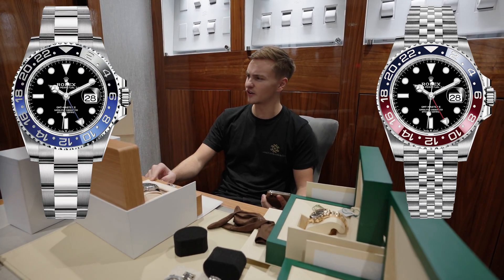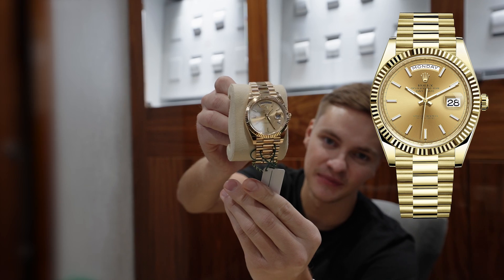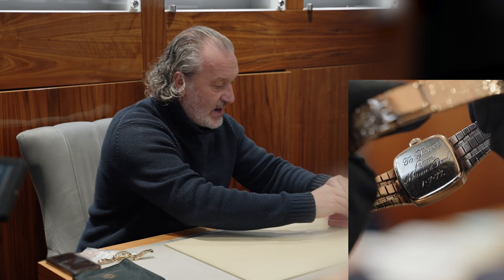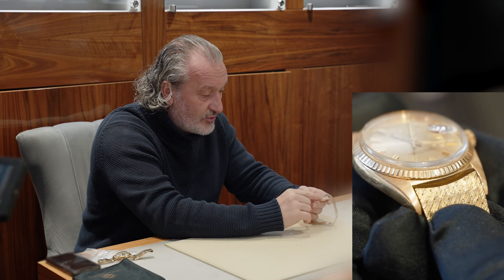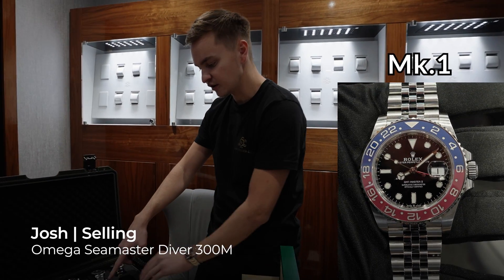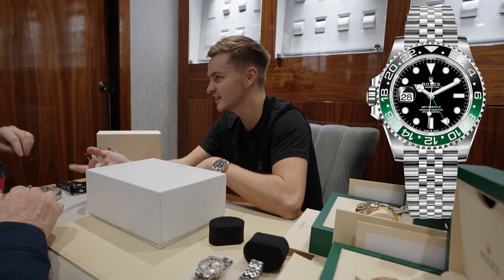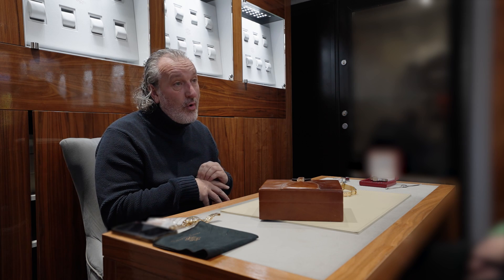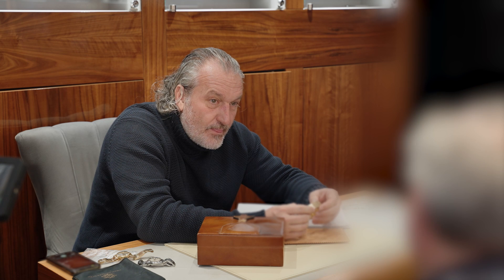Selling Gold Rolex Daytona Green Dial | Vintage Rare Bracelet Day-Date | Omega Seamaster 300m Ep.53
Jon | Buying: We look to purchase a GMT-Master II ‘Batman’ 116710BLNR

Josh | Part-Ex: A returning customer brings us his Rolex Day-Date and would like to part-exchange it for a green dial yellow gold Daytona.

Jon | Buying: Our buyer makes a deal to buy the ladies watch in question.

Hendo | Buying Pt.I: A customer brings in a very special vintage Day-Date 36m from 1970. This watch has a very rare and usual bracelet but can the customer find the very valuable papers?

Josh | Selling: After comparing the bracelet version with the one of the rubber strap we make the sale of an Omega Seamaster Diver 300M.

Hendo | Buying Pt.II: Should the watch go to auction or sold to a private client? That is the decision that needs to be made.